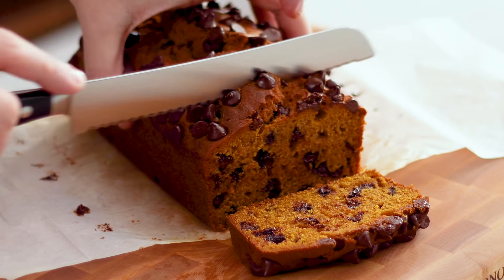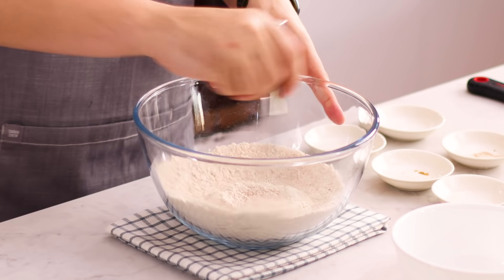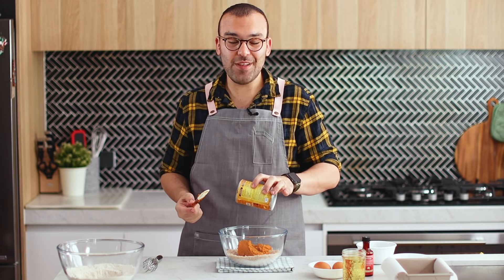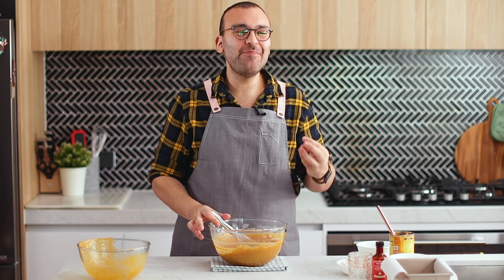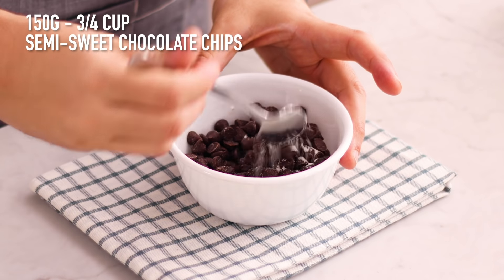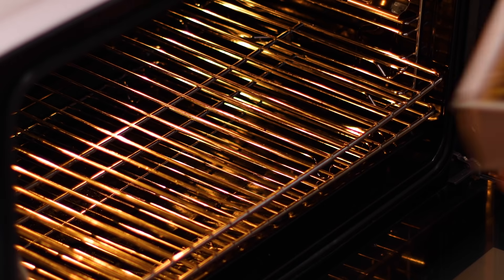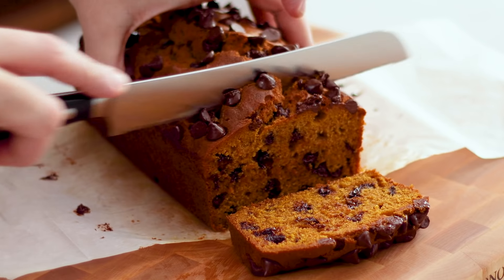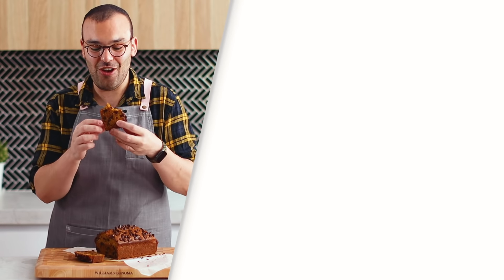BEST EVER Pumpkin Bread! - The Scran Line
Pumpkin Bread
225g - 1 1/2 cups all-purpose flour
1/2 tsp nutmeg, freshly ground
1 tsp cinnamon
1/2 tsp ginger
1/4 tsp cloves
1/2 tsp baking soda
1 tsp salt
50g - 1/4 cup brown sugar
160g - 3/4 cup granulated sugar
290g - 1 cup pumpkin puree (not pie filling)
190ml - 3/4 cup vegetable oil
2 eggs
1/2 tsp vanilla extract
150g - 3/4 cup semi-sweet chocolate chips + extra to sprinkle

Instructions:
Pumpkin Bread
Preheat your oven to 160°C - 320°F. Spray 8 x 4-inch loaf tin with oil spray and line the bottom and sides with baking paper. Set aside.

Add the flour, nutmeg, cinnamon, ginger, cloves, baking soda and salt to a large mixing bowl. Use a whisk to mix together. Take 1 tbsp of dry ingredients and add into a bowl with the chocolate chips. Use a spoon to mix around to coat the chocolate chips. This will help stop them from sinking to the bottom as the cake bakes.

Add the both sugars, pumpkin puree, oil, eggs and vanilla extract into a medium sized mixing bowl and use a whisk to combine until smooth. Pour into the dry ingredients and stir until everything is well combined. Add the chocolate chips and fold through the batter.

Pour into the prepared baking tin and add an extra sprinkling of chocolate chips on top. Bake for 55-65 min, or until a toothpick inserted into the centre comes out clean. Allow to cool in the tin for 10 minutes, then transfer over to a cooling rack and allow to cool to room temperature before slicing.

Notes
Pumpkin Bread can be stored in an airtight container for up to three days.